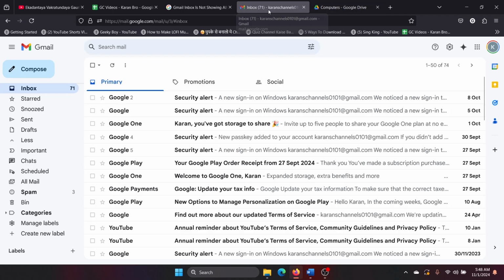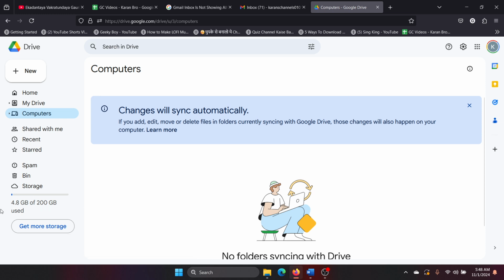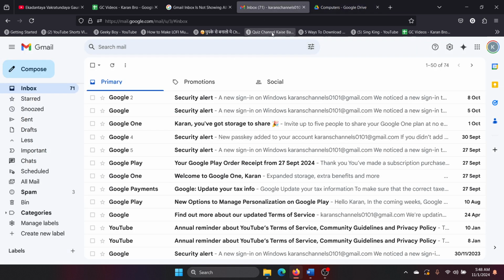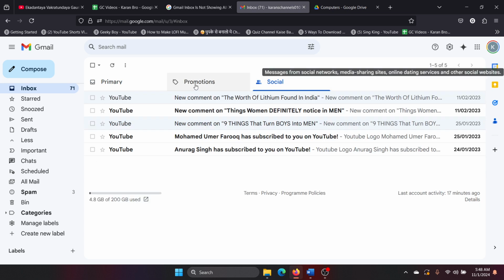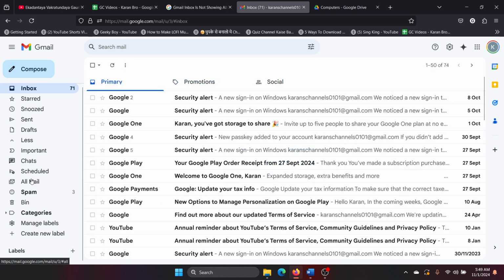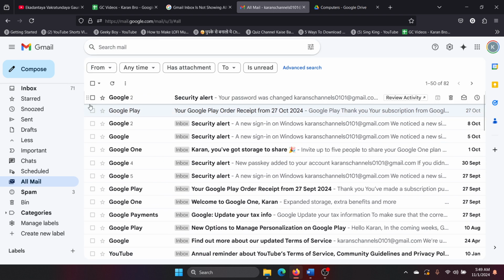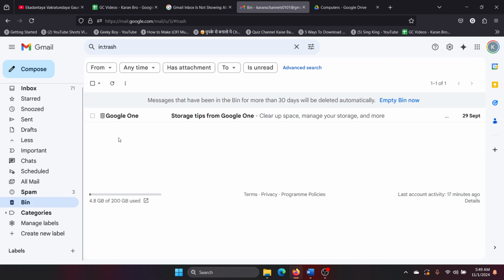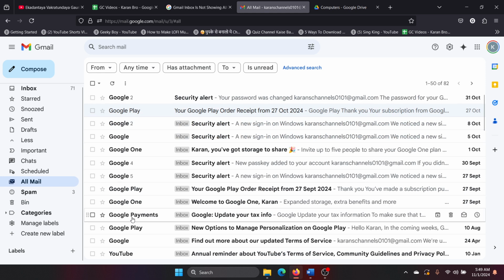How to Fix Gmail Inbox Is Not Showing All of My Emails on Windows 11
Video Title: How to Fix Gmail Inbox Is Not Showing All of My Emails on Windows 11

If you wish to fix Gmail Inbox Is Not Showing All of My Emails on PC then please watch this video.